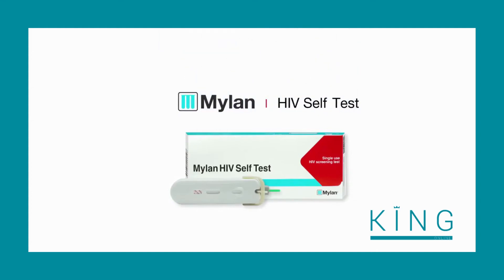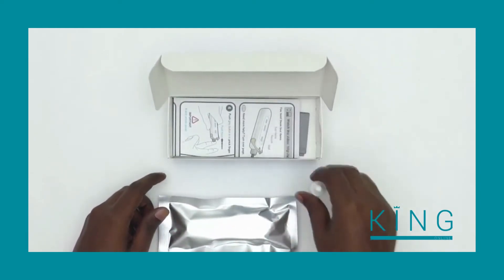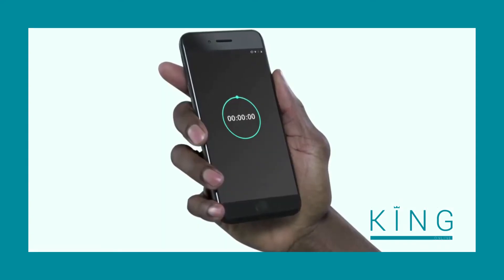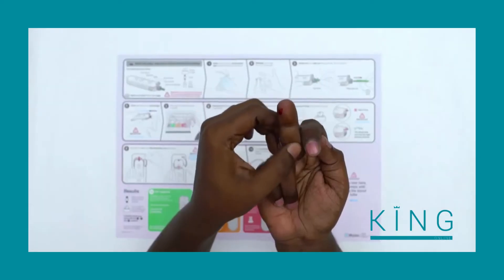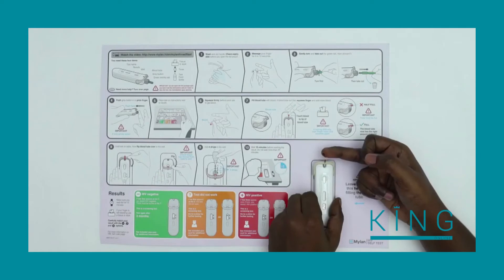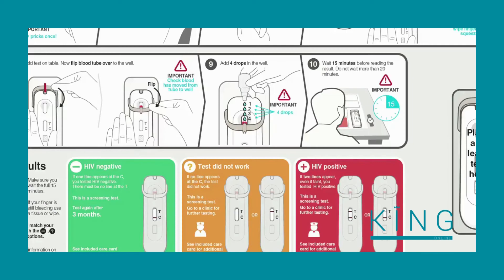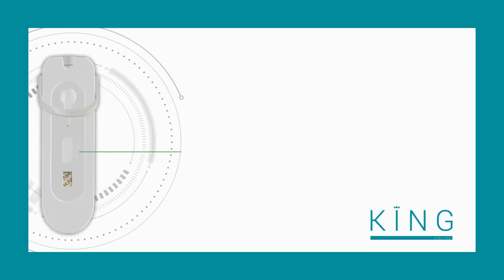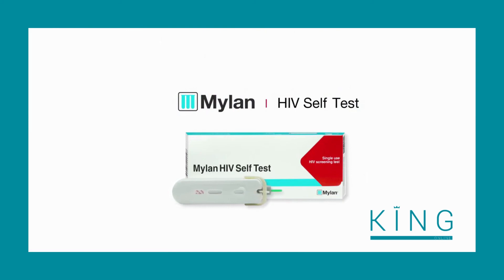Mylan HIV Test Video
How to use the Mylan Home Test Kit.